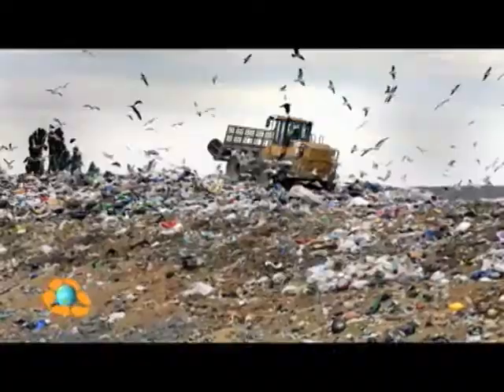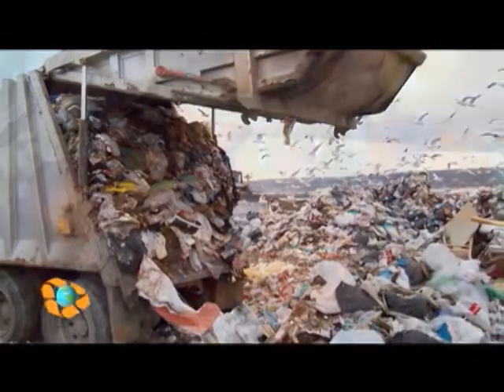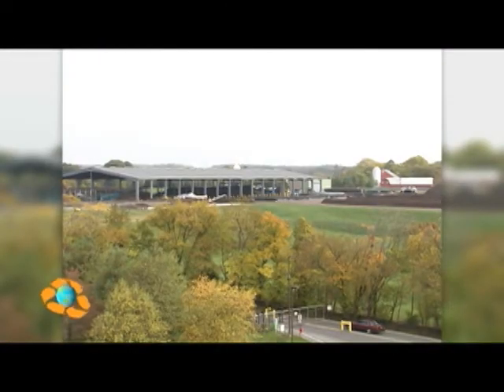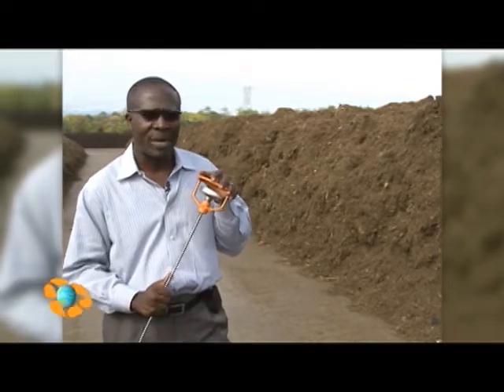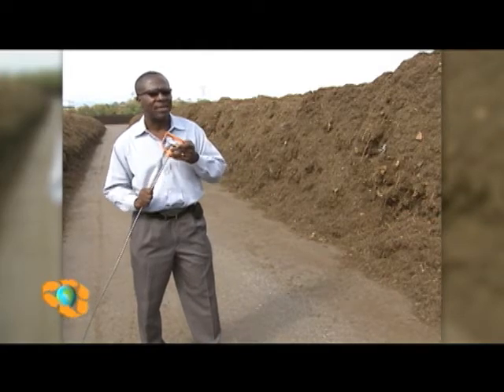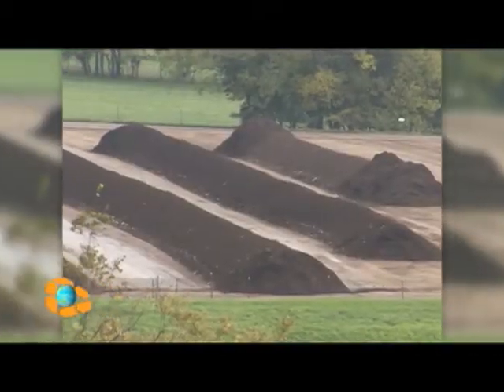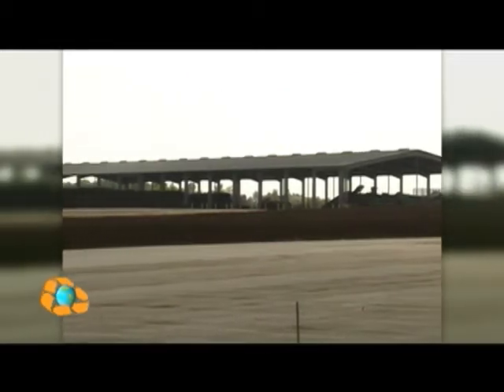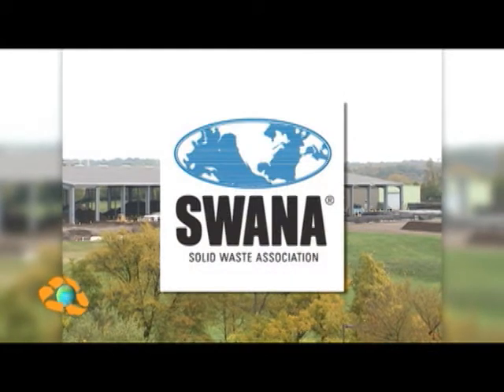TG 27 Compost.mp4